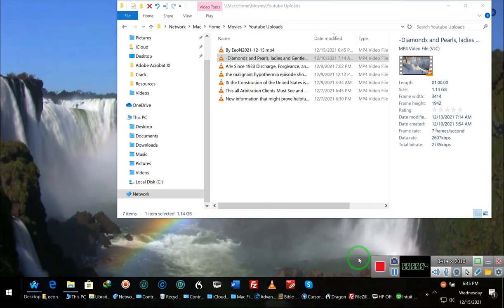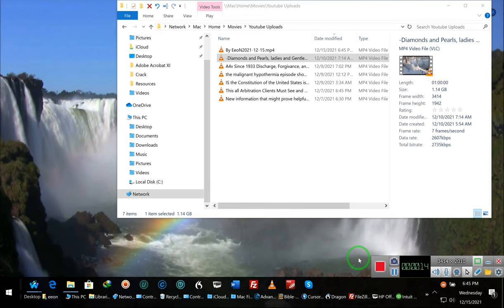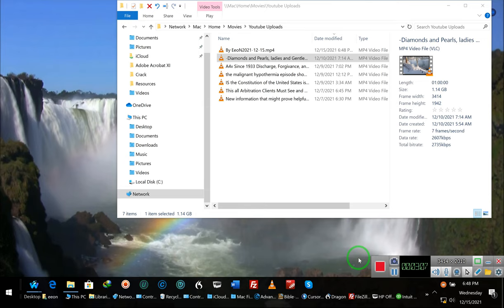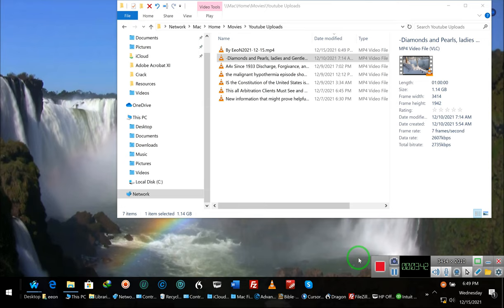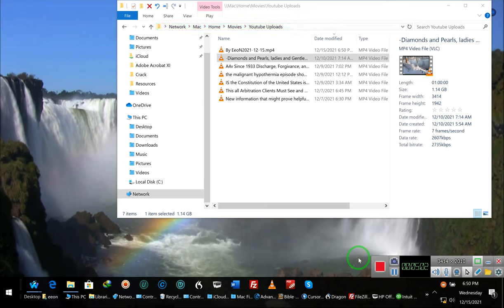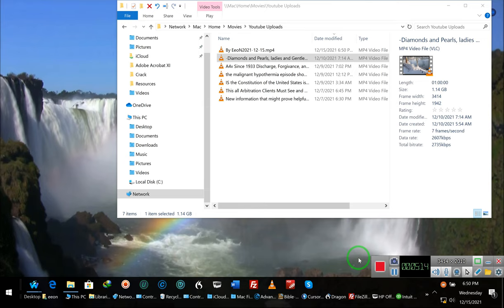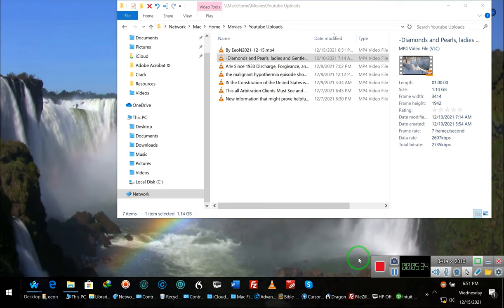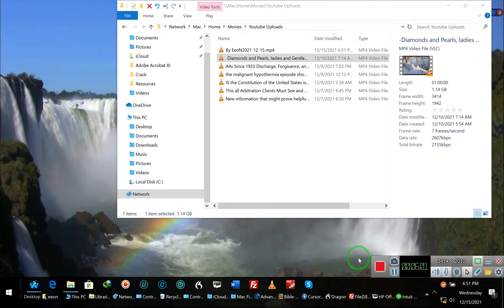SATCOMM may be a perfect fit why not consider our offer ***By EeoN 12\15